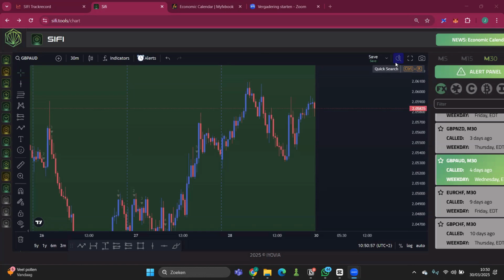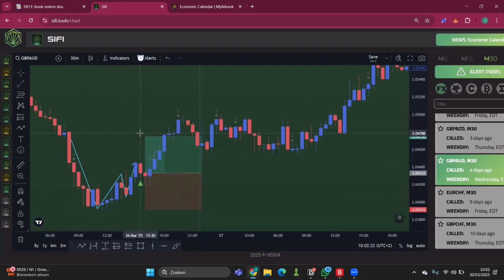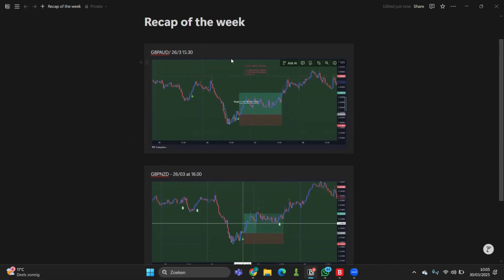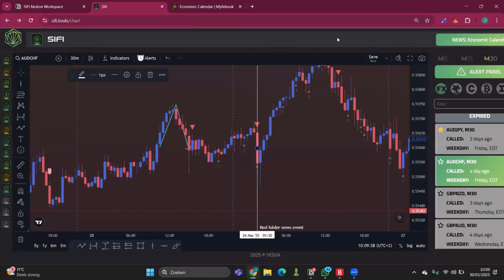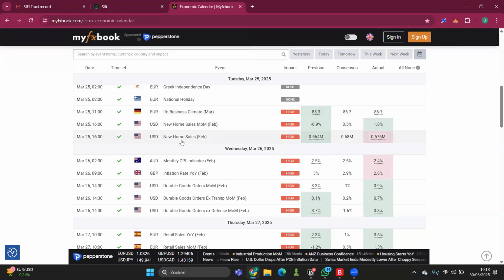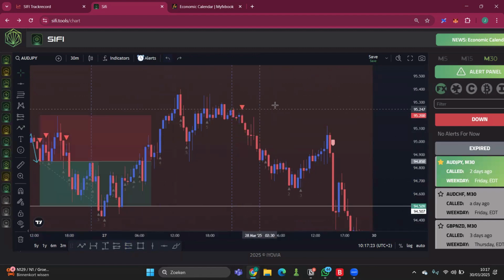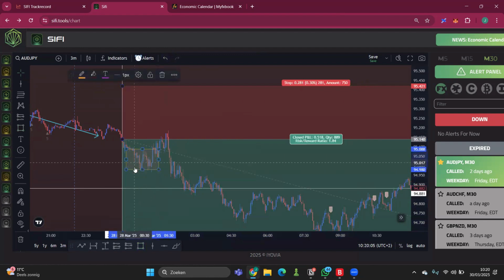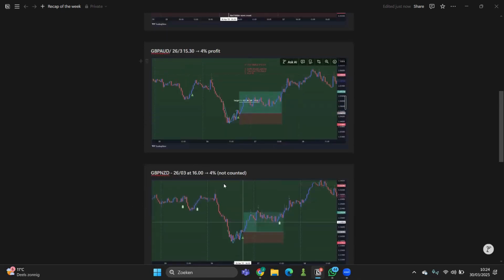SIFI Recap of the week March 30th (8-16% PROFIT)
In this video you'll see a full breakdown of the trades we took last week using the SIFI strategy.
The results with 2% risk per trade:
- 8,78% profit for conservative traders
- 16,78% profit for aggressive traders